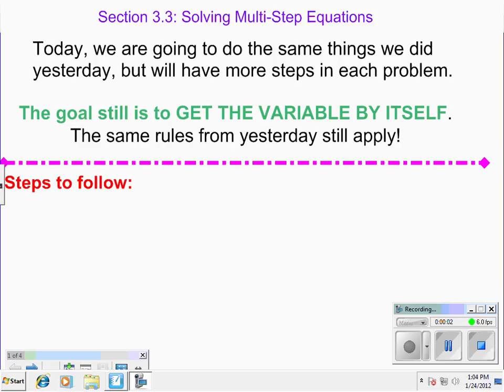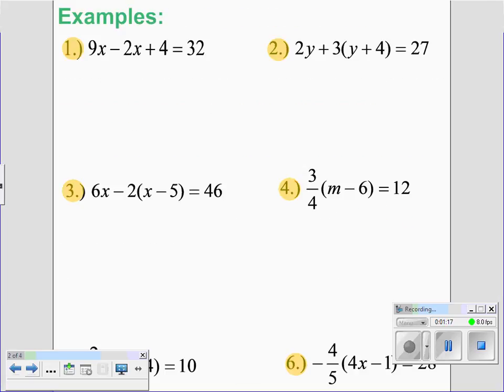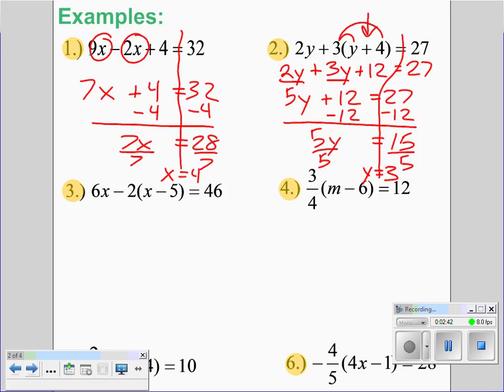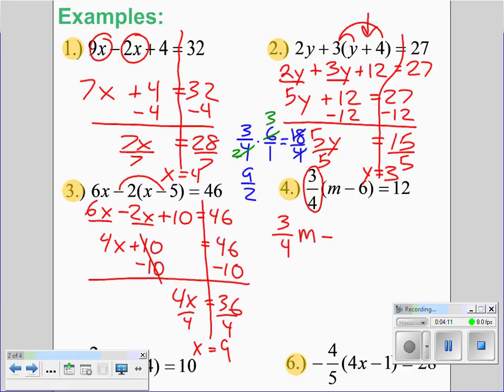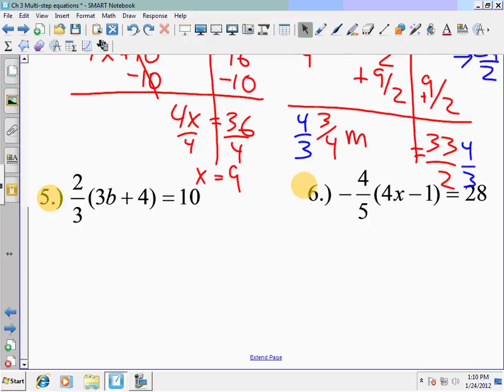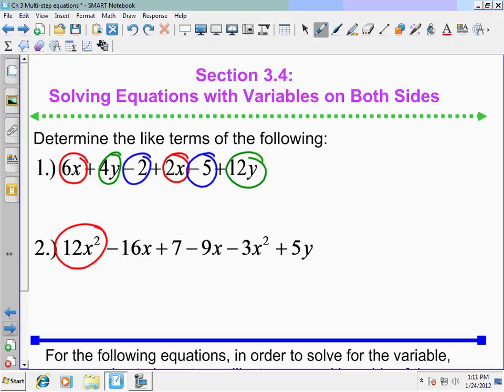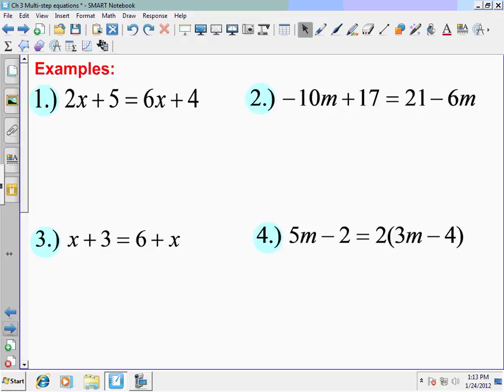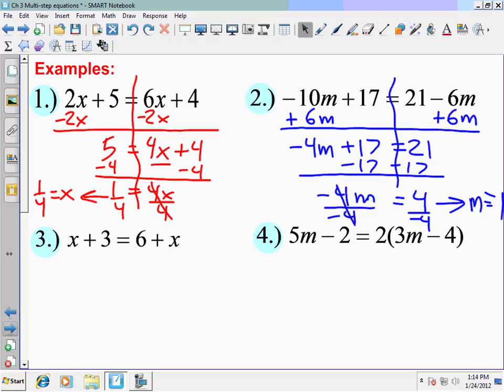Algebra 300 Ch 3 Multi-step equations